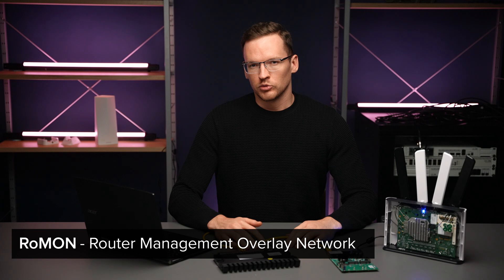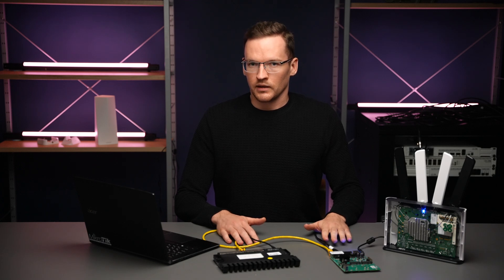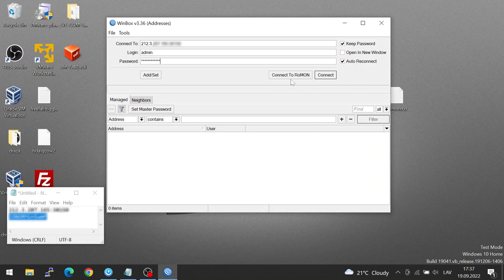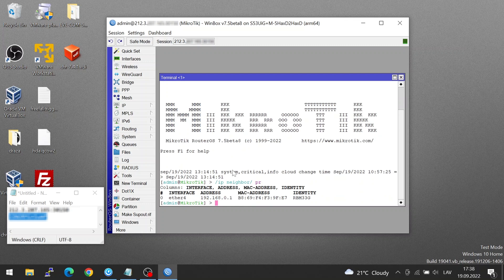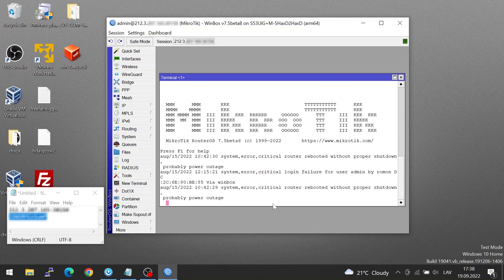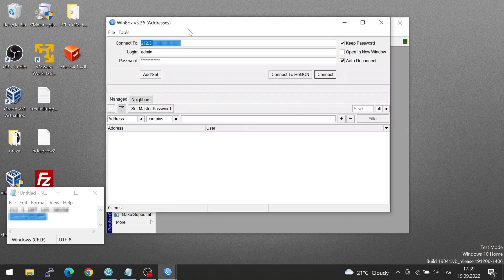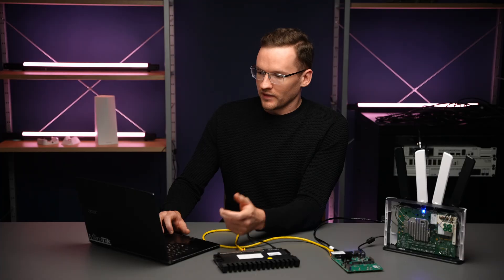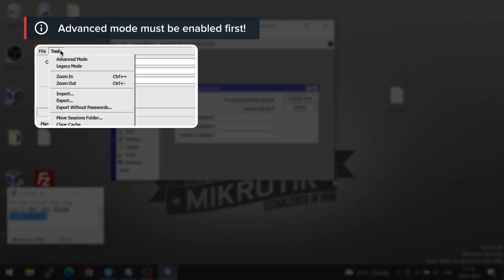MikroTik RoMON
What is RoMON and hw to use it, quick tips by Druvis.